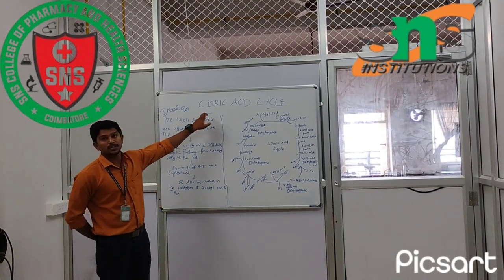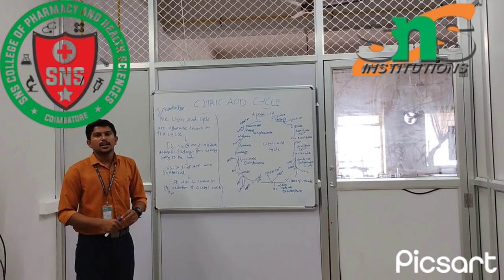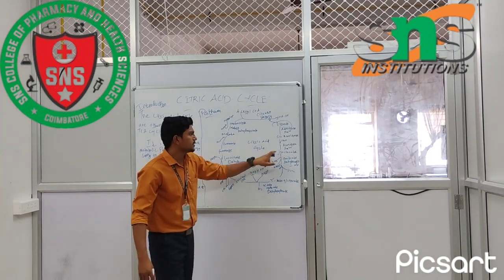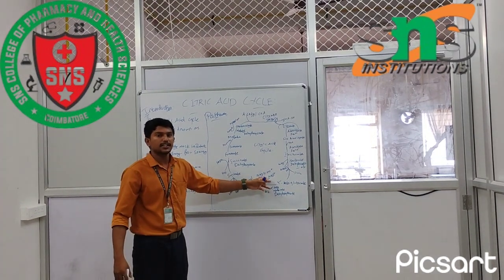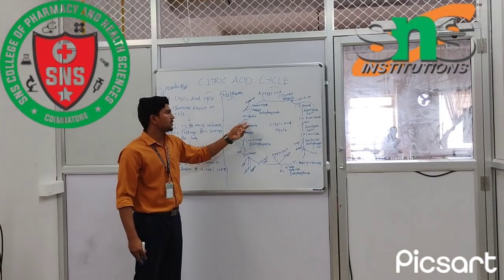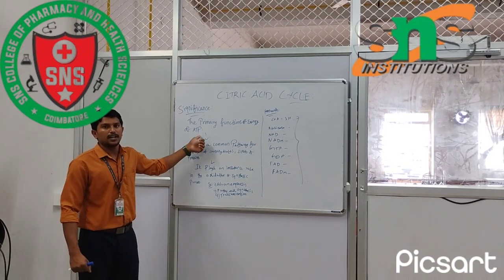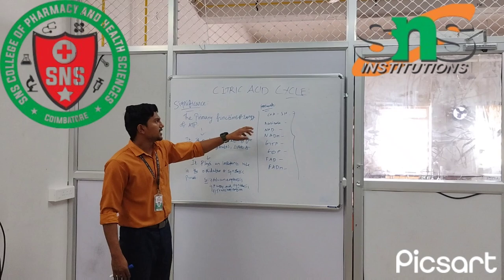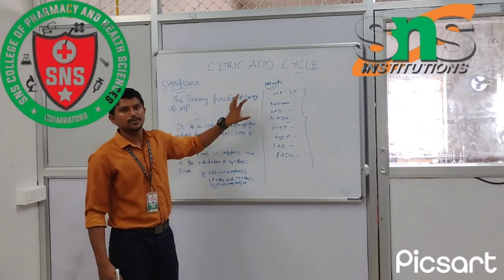“Citric Acid Cycle Explained: Energy, Enzymes & Metabolic Significance”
Dive into the heart of cellular respiration with our detailed breakdown of the Citric Acid Cycle—also known as the Krebs Cycle or TCA Cycle. This pivotal metabolic pathway transforms acetyl-CoA into energy-rich molecules, fueling essential cellular processes.

Key Enzymes & Steps:
From citrate formation to oxaloacetate regeneration, learn about the enzymes and reactions that drive the cycle.

Energy Production:
Understand how the cycle produces 3 NADH, 1 FADH₂, 1 ATP (or GTP), and releases 2 CO₂ per turn.